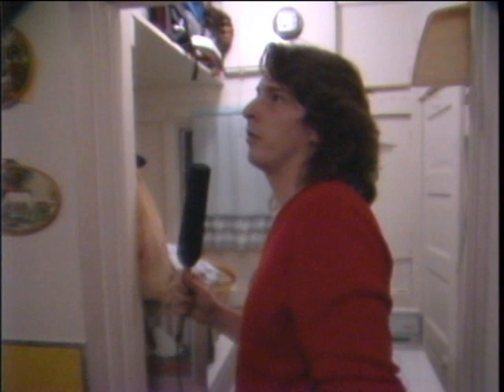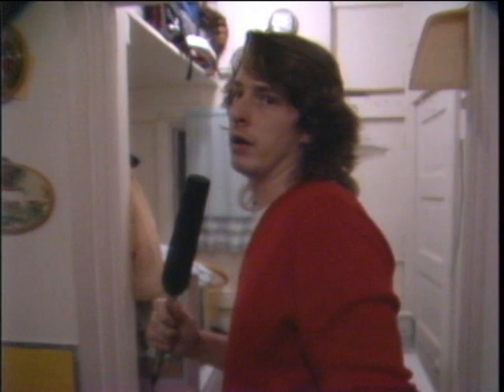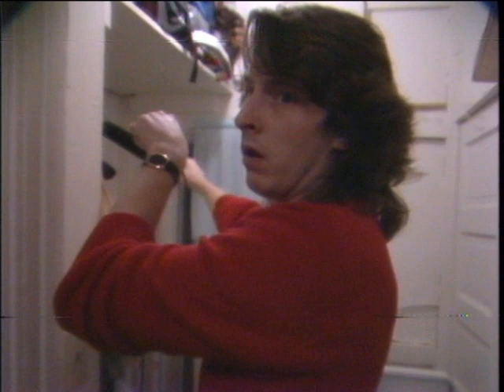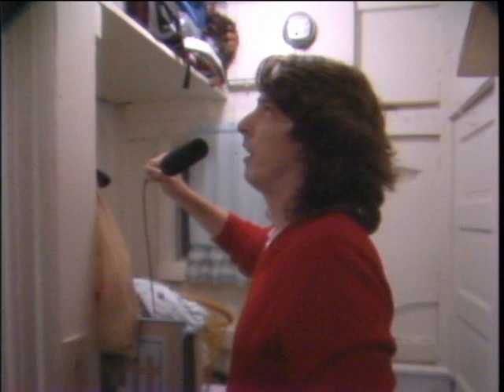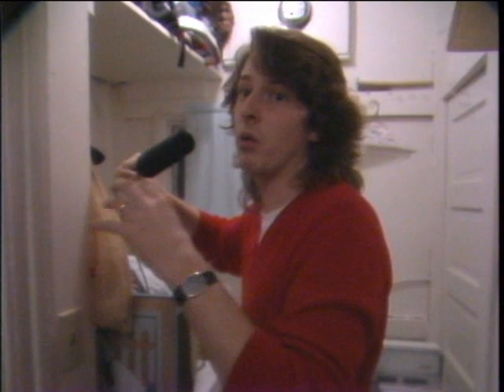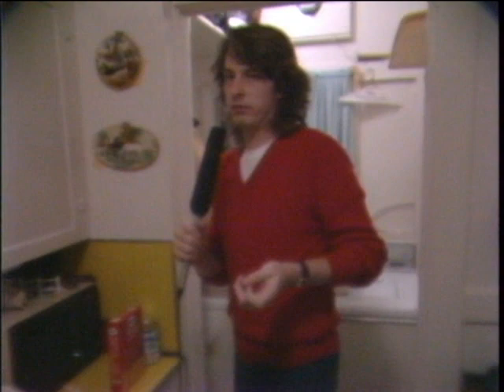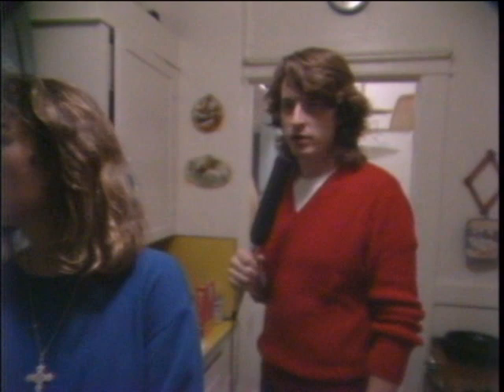BRYAN MOORE WITNESS TO THE SAN PEDRO HAUNTING (1989)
Bryan Moore describes hearing strange breathing sounds coming from a laundry room in a haunted house in San Pedro, California in 1989.  Case went on to become known as The San Pedro Haunting.  Shot by Barry Conrad.